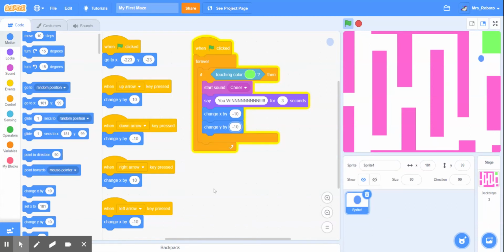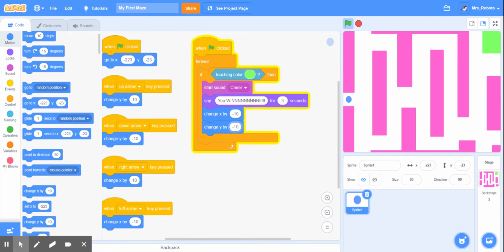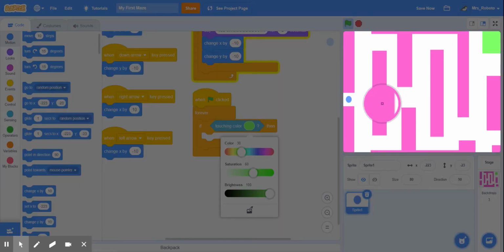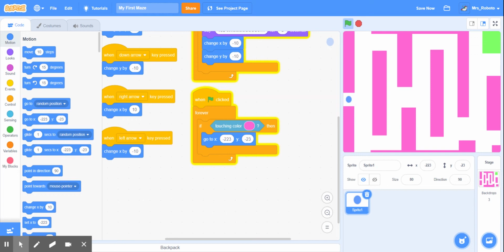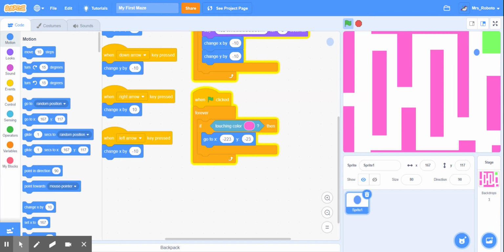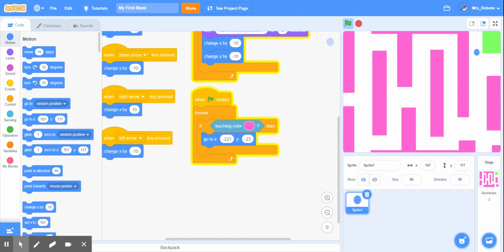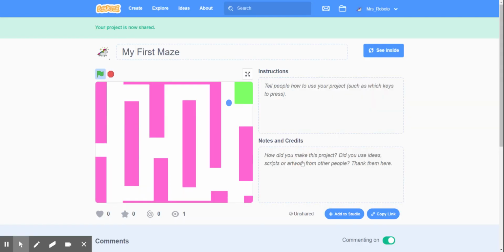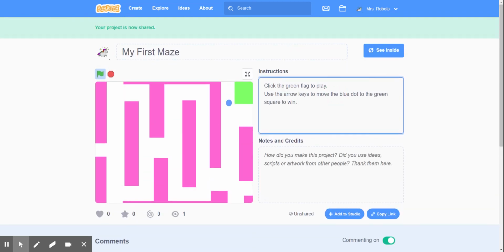My First Maze on Scratch--Part 4: Coding what happens when you touch the walls